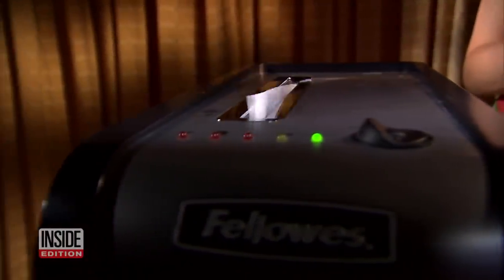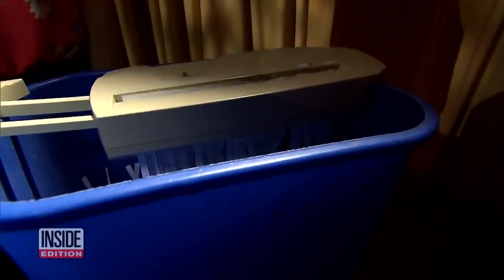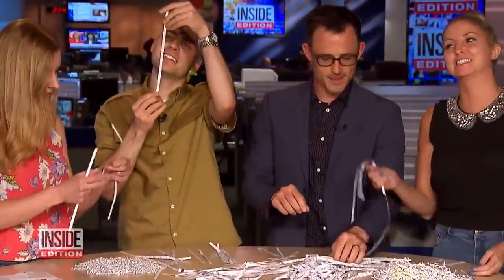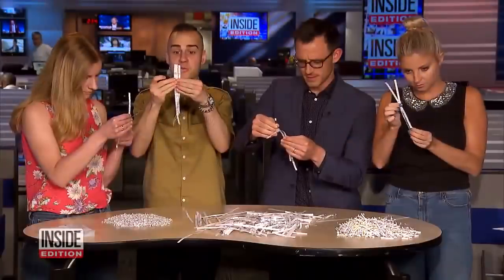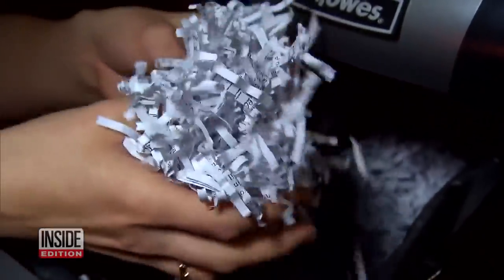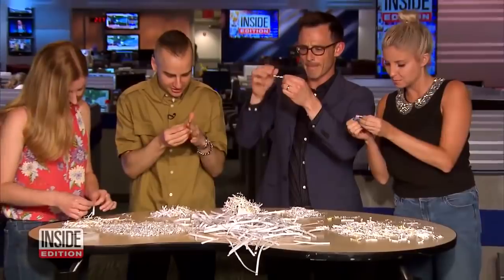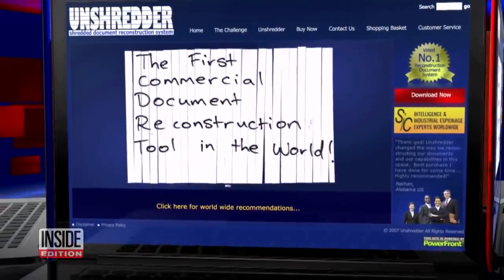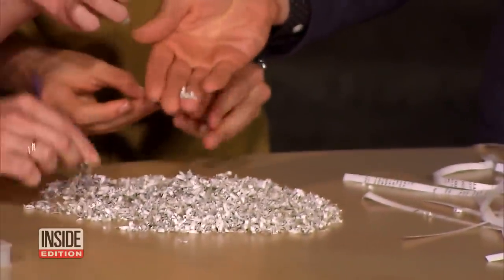Can You Reassemble Documents Cut by a Paper Shredder?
Is it possible to reassemble documents that have been sliced and diced by a shredder? It depends on the type of shredder used. Some more expensive shredders leave paper in smaller pieces because they cut horizontally and vertically. Those pieces are very difficult, but not impossible, to reassemble. Older model machines shred paper into long thin strips. Inside Edition staffers tried to get an idea of what FBI agents are facing as they attempt to reassemble the Michael Cohen evidence.